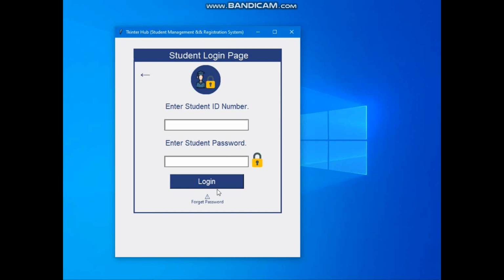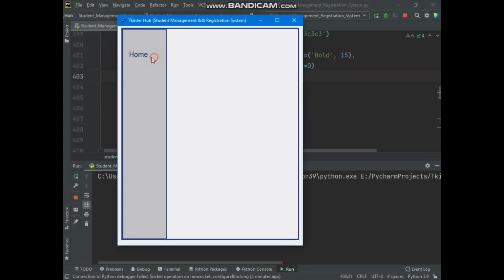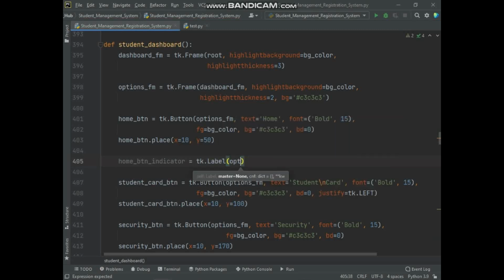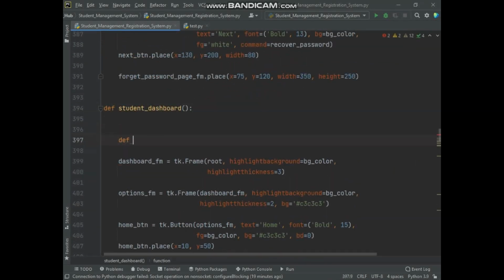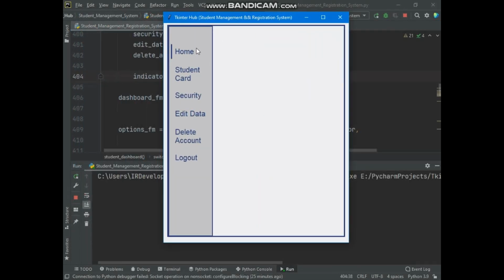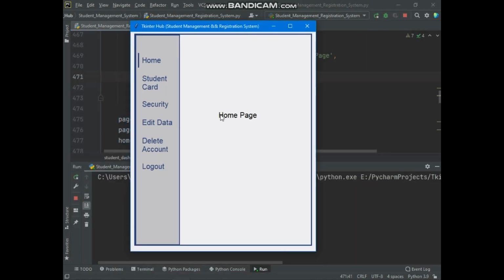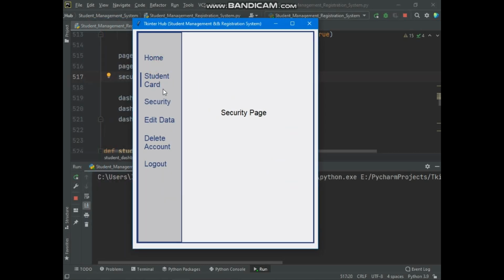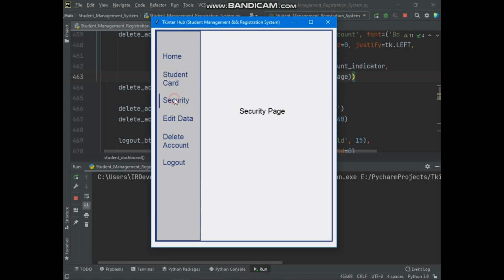Build a Dynamic Student Dashboard in Tkinter (Part 9) | Registration + Management System Project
In Part 9 of our Tkinter Student Management and Registration System project, we focus on building the core of the application: the Student Dashboard. After a successful login, students are redirected here to manage their accounts and access various features.
This video covers the complete dashboard layout, from designing the navigation sidebar and creating visual indicators to implementing the crucial logic that allows for seamless switching between different content pages.

💡 What You Will Learn:

- Dashboard Structure: Creating the main Tkinter frames for the dashboard and the navigation sidebar (Options Frame).

- Navigation UI: Adding and styling professional-looking buttons for page options like Home, Student Card, and Security.

- Visual Feedback: Implementing a system of vertical "indicator" labels to clearly show which page is currently active.

- Dynamic Page Switching: Developing the Python/Tkinter logic to dynamically load and unload (destroy/pack) content frames in the main Pages Frame, ensuring a clean single-page application feel.

⏱️ Timestamps:

- 0:00 - Welcome back

- 1:06 - Creating the Main Dashboard Frame structure.

- 2:10 - Building the Options Frame (Sidebar) for navigation buttons.

- 3:26 - Adding and placing the Page Option Buttons (Home, Student Card, Security, etc.).

- 8:04 - Implementing the visual Page Indicators using colored labels.

- 11:34 - Developing the function to hide all indicators except the clicked one.

- 17:39 - Setting up the Pages Frame—the container for all dynamic content.

- 26:48 - Implementing the crucial Page Switching Logic (Destroy/Pack method).

- 29:40 - Final testing and demonstration of seamless page navigation.

/__________ Social Links__________\